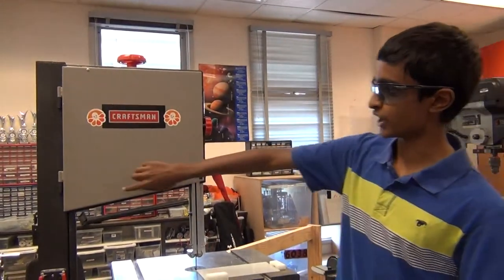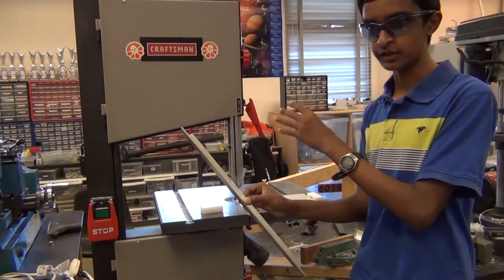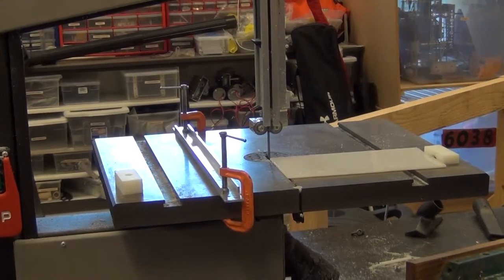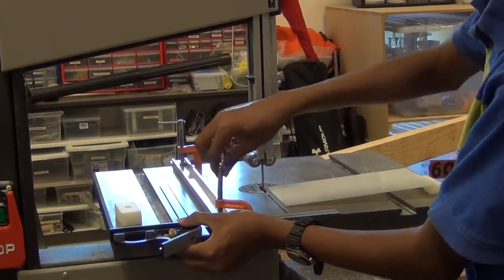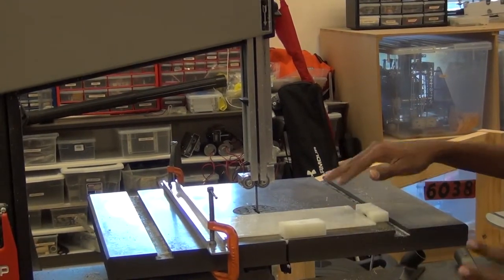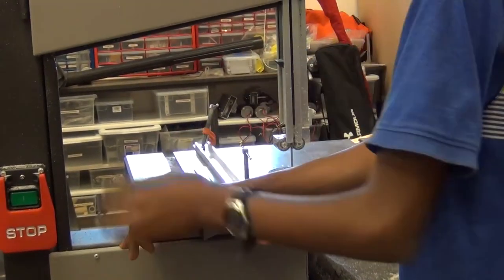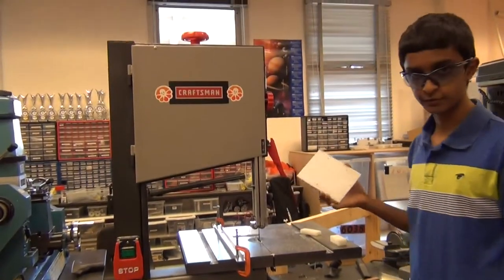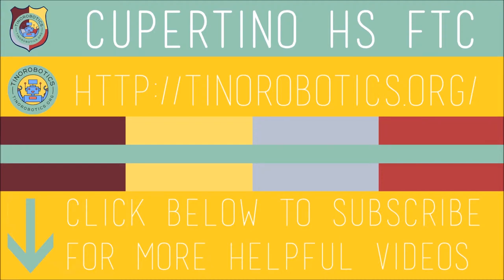How To Use A Bandsaw